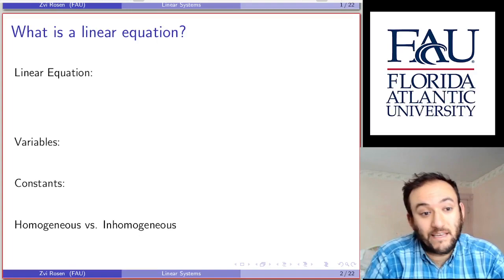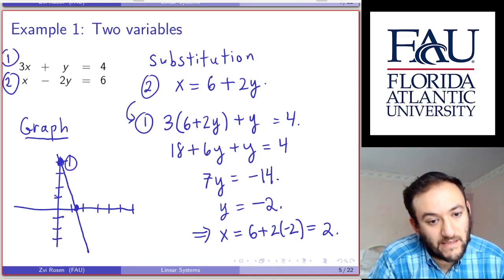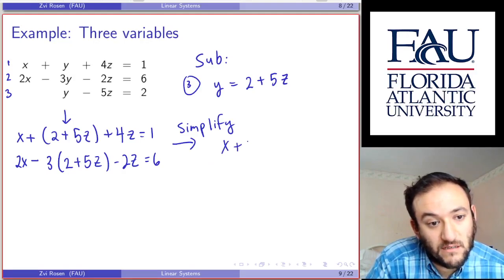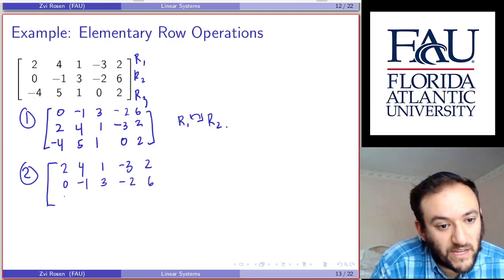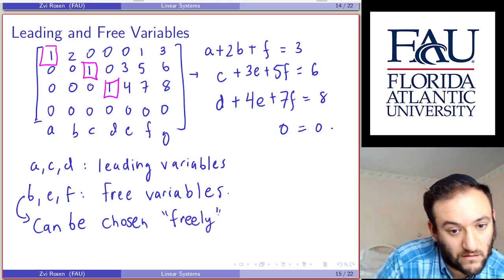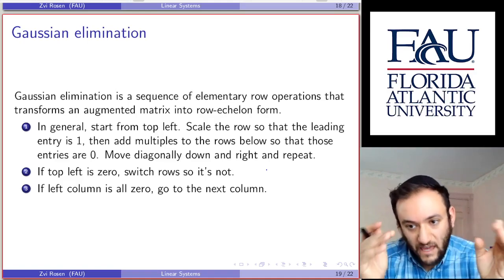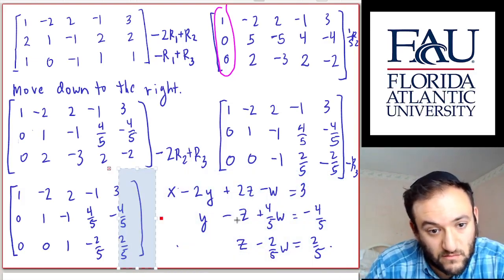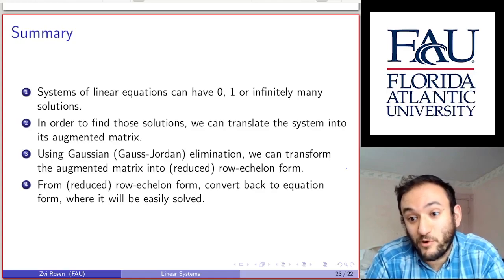Systems of Linear Equations (Matrix Theory 1)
Welcome to MAS 2103! In this lecture, we'll introduce matrices as a tool to solve systems of linear equations. By translating systems into matrices, we have them in a form where we can more easily simplify using algorithms like Gaussian (or Gauss-Jordan) elimination. Corresponds to Anton & Rorres, Sections 1.1 and 1.2.

New concepts: Augmented matrix, row-echelon form, reduced row-echelon form, elementary row operations.